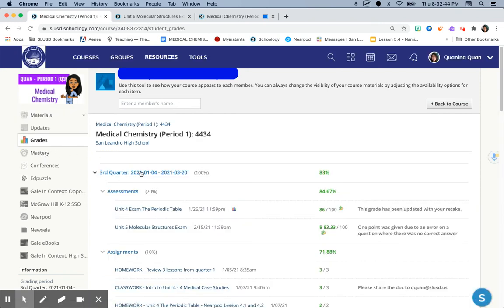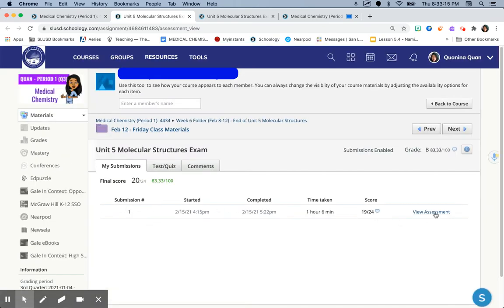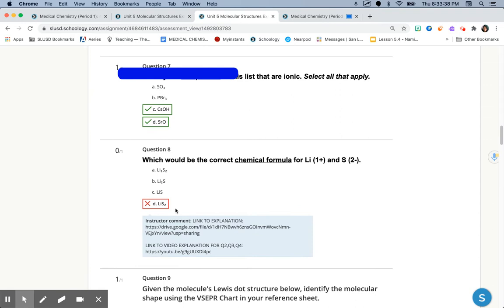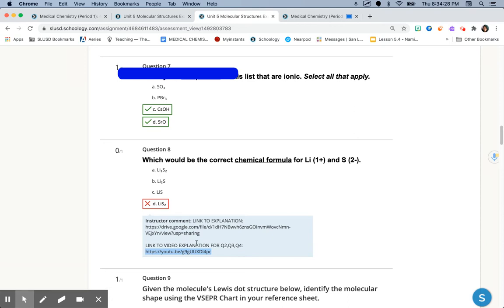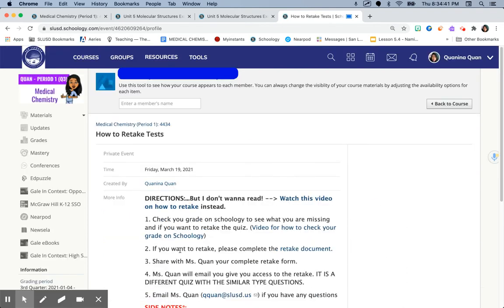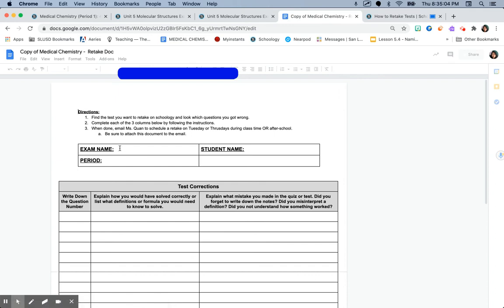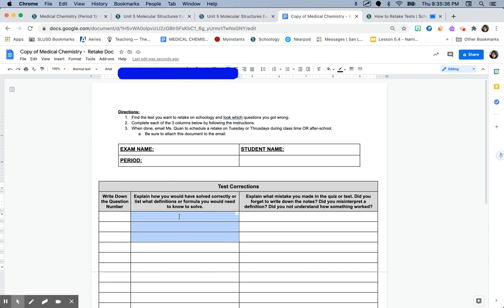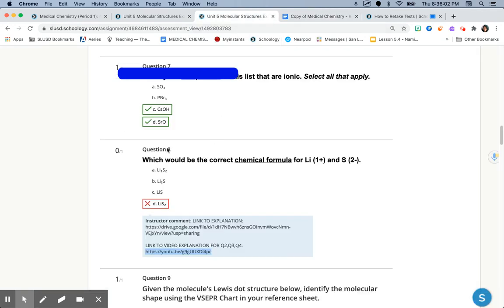How to Request an Exam Retake V1.2